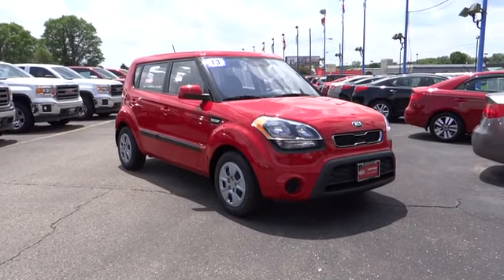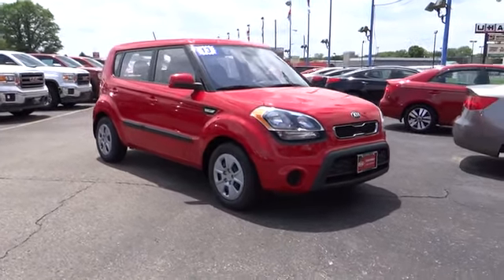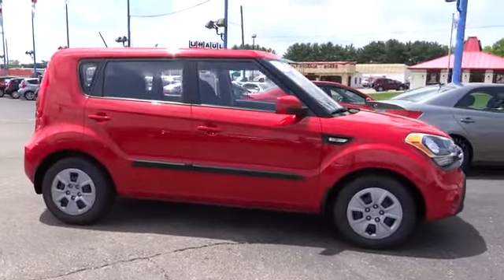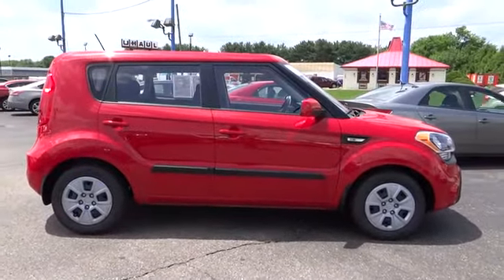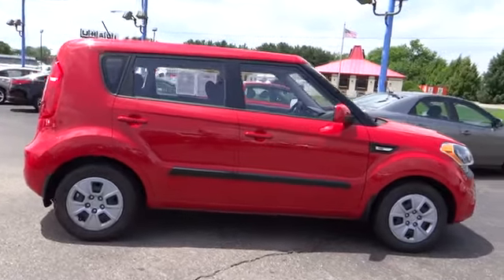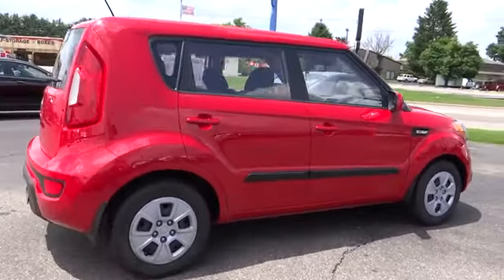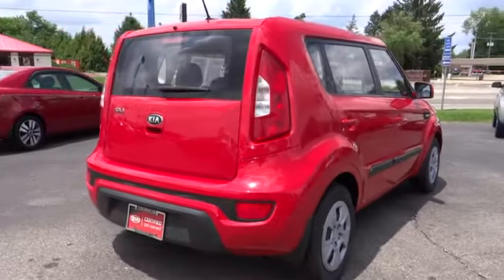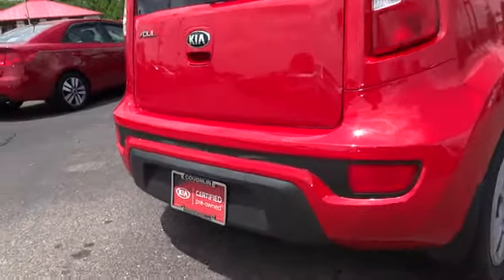2013 Kia Soul For Sale Columbus, Zanesville, Newark, OH Coughlin Newark K2877A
2013 Kia Soul
2013 Kia Soul 5dr Wgn Man Base - Stock#: K2877A - VIN#: KNDJT2A50D7545498

Please call or e-mail first for the best and quickest information. to see more of this store